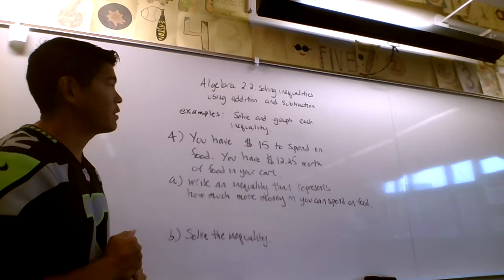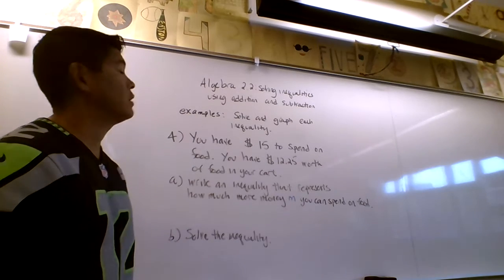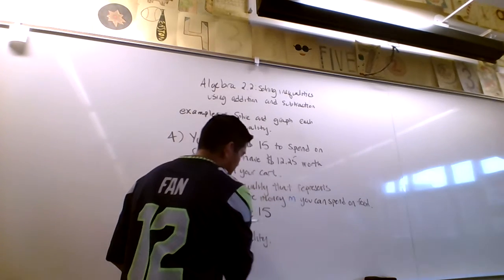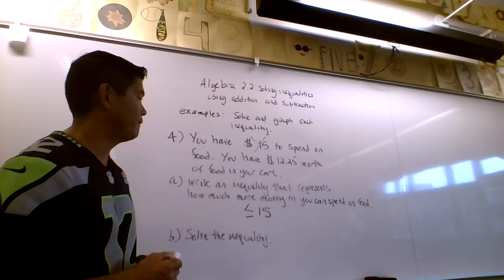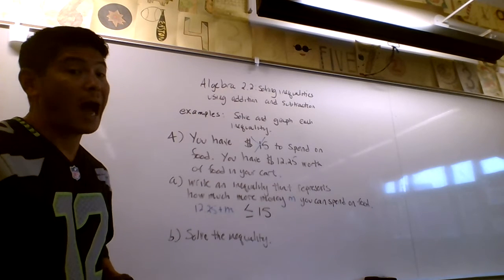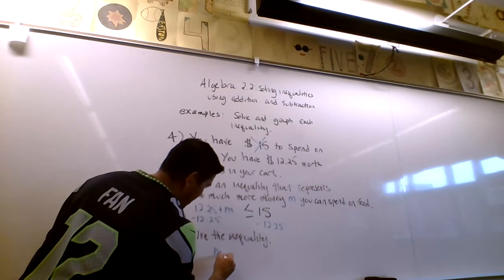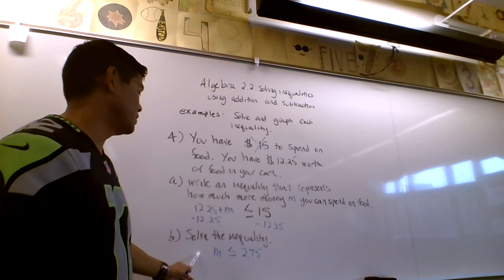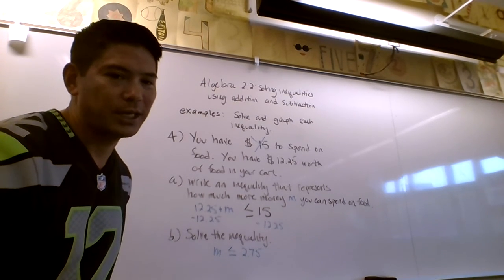Algebra 2.2 part 2: Story problem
Algebra 2.2 part 2: example of a story problem